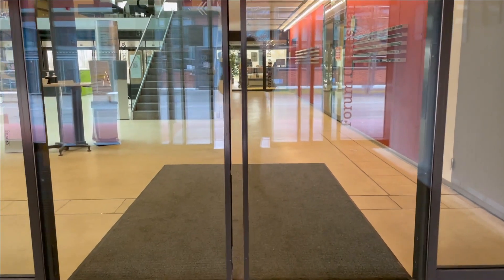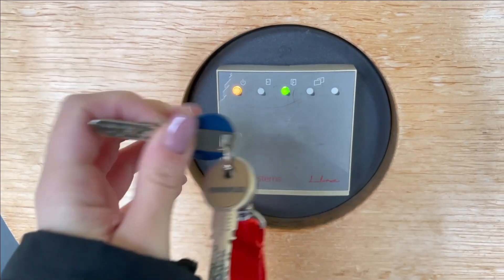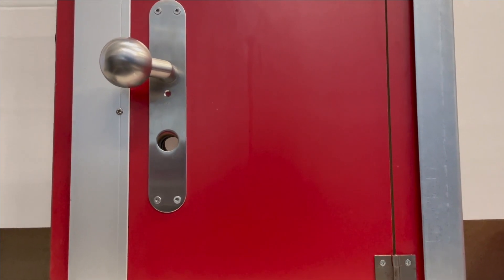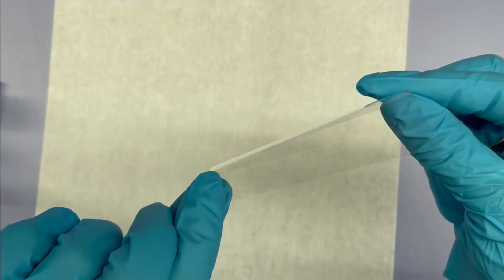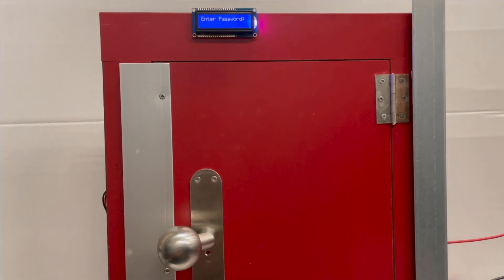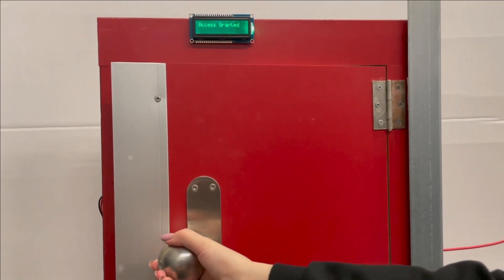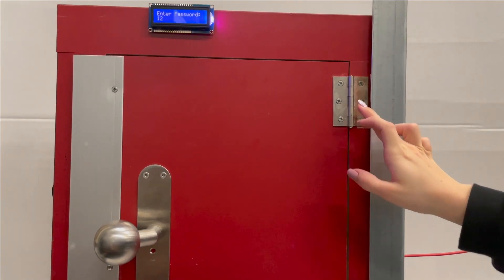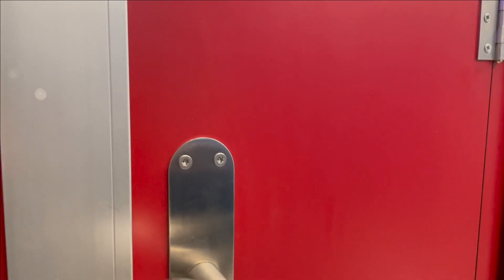Transparent security due to printed electronics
Researcher Evgeniia Gilshtein and her team (Sami Bolat, Galo Torres Sevilla and David Stalder) developed an invisible security lock: Invisible circuits are printed on a transparent material, e.g. a foil or glass, with help of conductive ink. The printed sensors can be connected to a door lock via an access code.